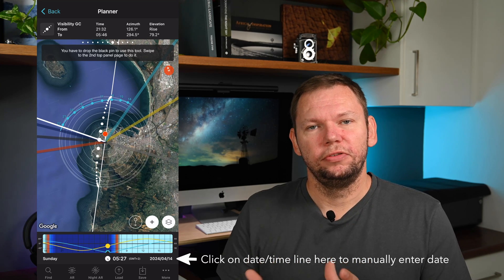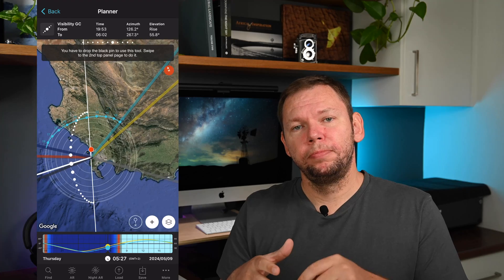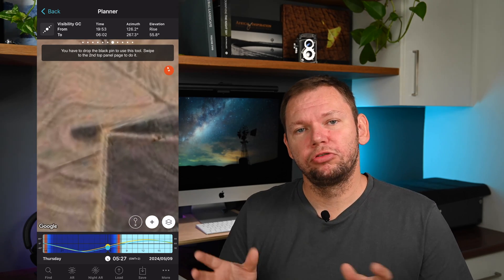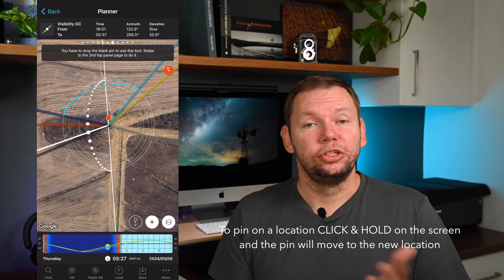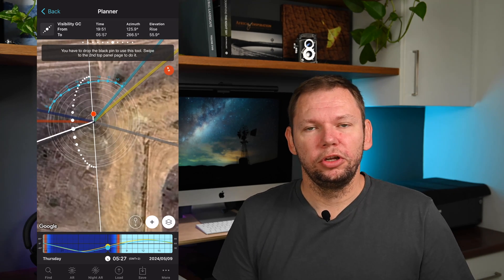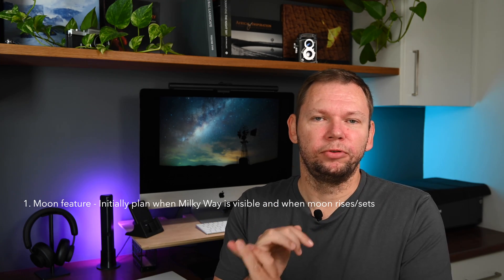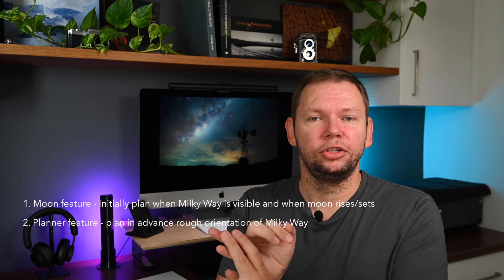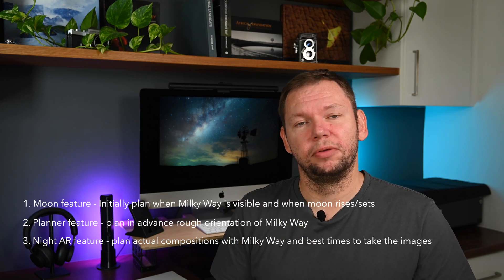PLANNING your next MILKY WAY adventure with the PhotoPills App | Astrophotography | Tutorial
In this video I will show you how to use the Photopills app to practically plan your next astrophotography / milky way photo shoot. I'll cover the basics of how I use the app, from seeing best times for moonrise and moonset, galactic core visibility and calibrating your night AR mode.

This is a how to guide to use the PhotoPills App for your planning of photography compositions and best times to achieve the desired results.